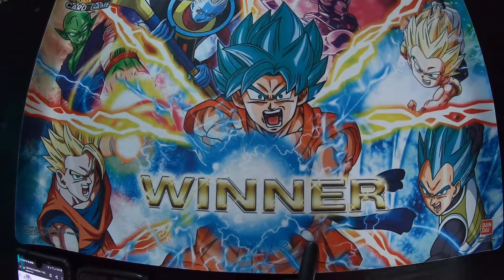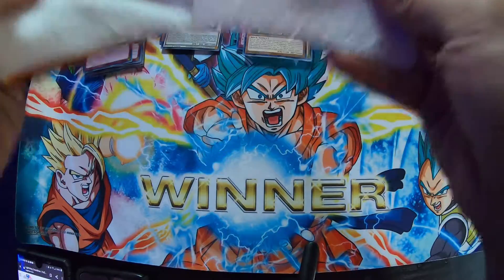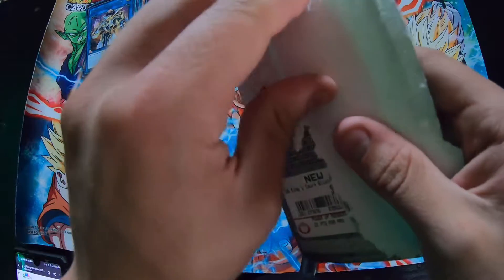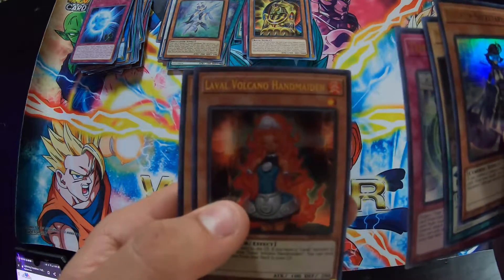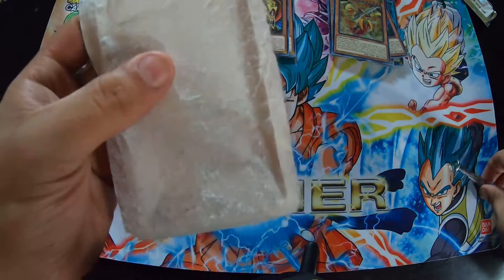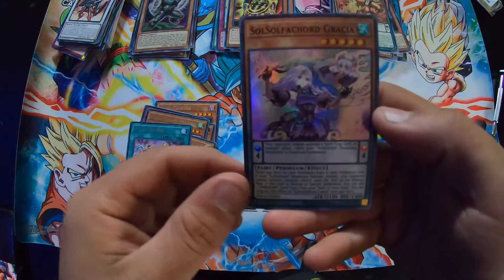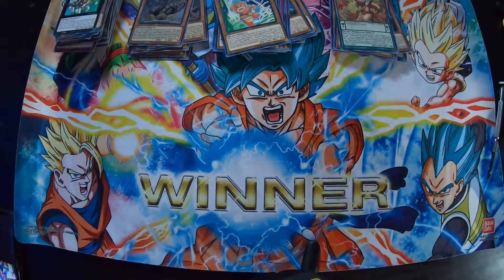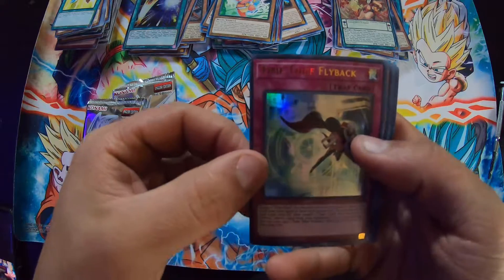Huge Amount of Yu-Gi-Oh cards being opened!! (Including Ghost From The Past)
Me and my brother plan this opening for months we kept buying some packs here and there for this big opening, it was a lot of fun and will do more of these till i find a rare card!!

1-01 Inherited Light Monster Hunter World
BTL 07 Naruto
18-queens Dark Cloud
Wise Owl Forest Dark Cloud
4-22 It Doesn't Matter _RMX 2.014K_ (Instrumental Ver.) (1) Sonic Adventures 2
30-the palace of the sun and moon pokemon sun or moon

*Equipment used in the video:
     -GoPro hero 7 black $399.99 at the time I purchased it but currently it is $349.99 at my local Walmart.
     -GoPro official 3-Way grip, arm, tripod mount $52.42 on Amazon(Also where I purchased it)
     -Blue Yeti Microphone -Blackout Edition- $115.00 on Amazon
     -Pop Filter $24.97 on Amazon

Links:
*Here is the video of my dad surviving in the winter with the last motor home: